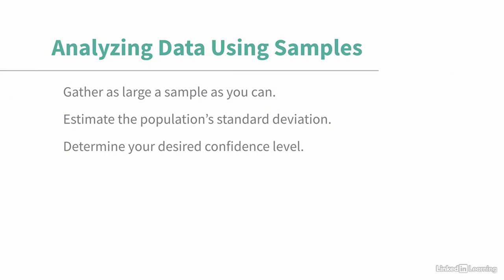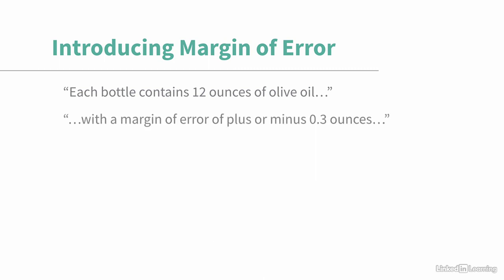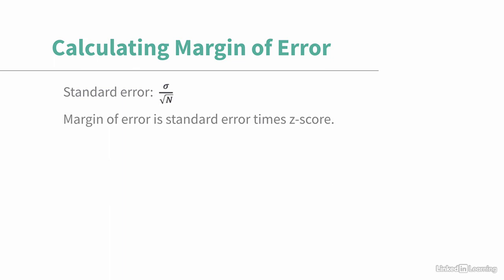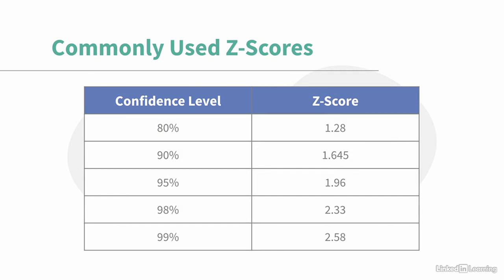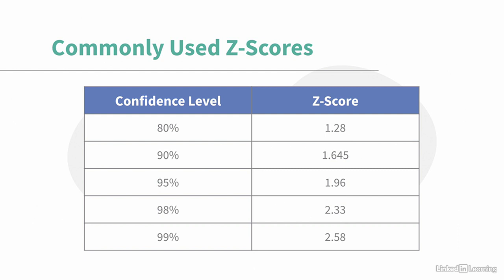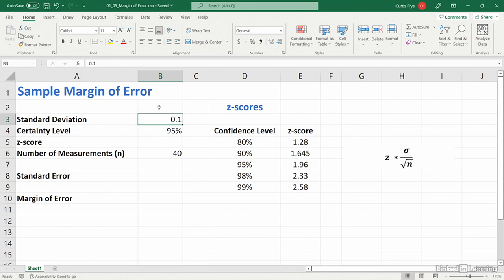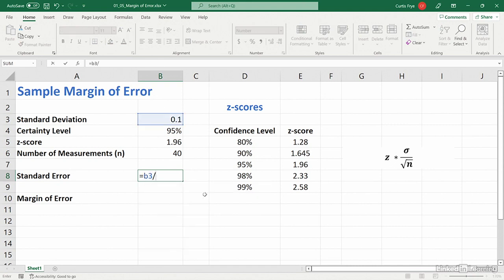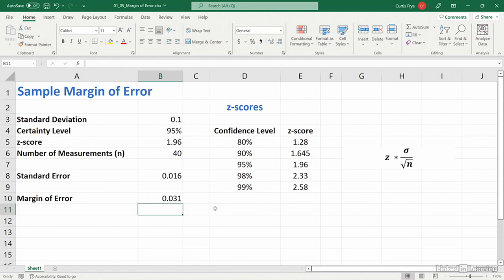07 - Analyze a Population using Data Samples - Foundational Concepts of Data Analysis